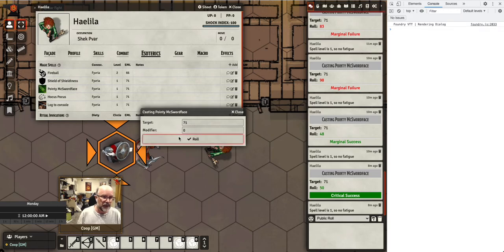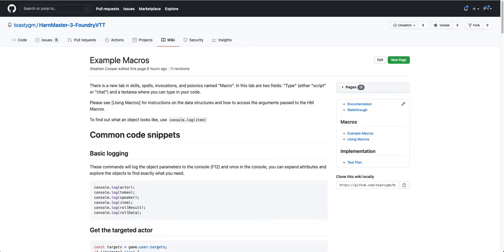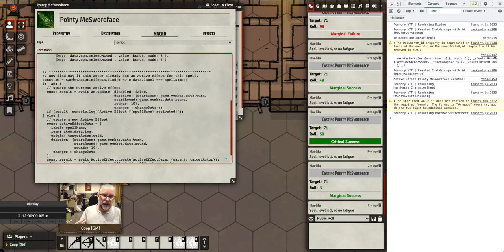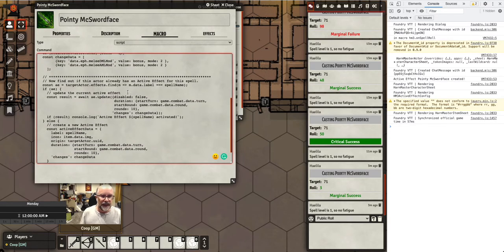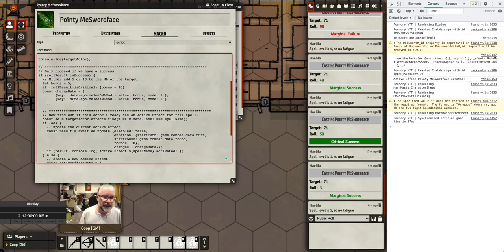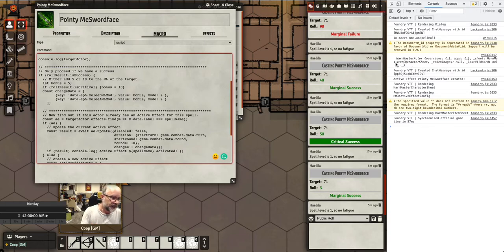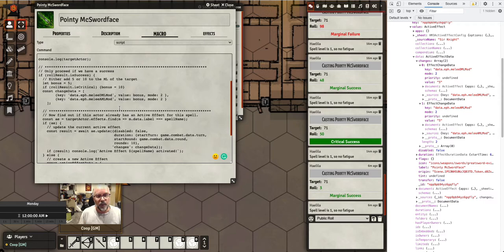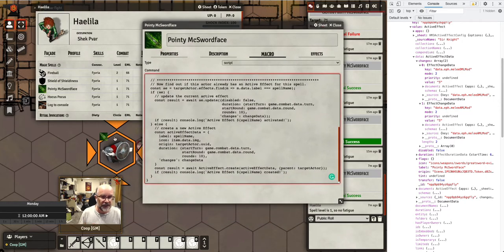HârnMaster VTT Macros with Active Effects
This video shows how to write a macro that creates Active Effects to have a positive (or negative!) impact on a targeted actor.